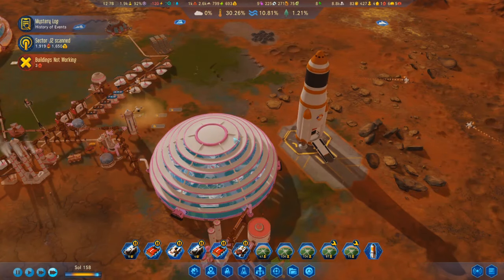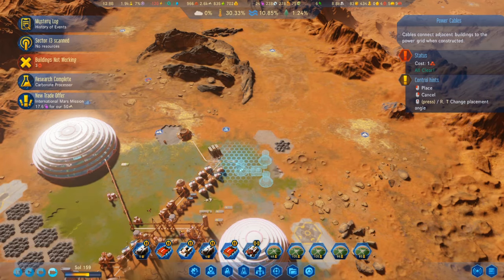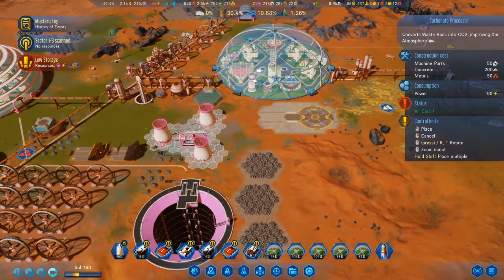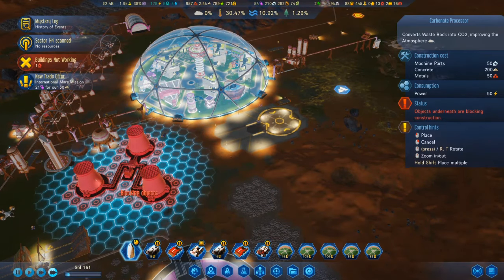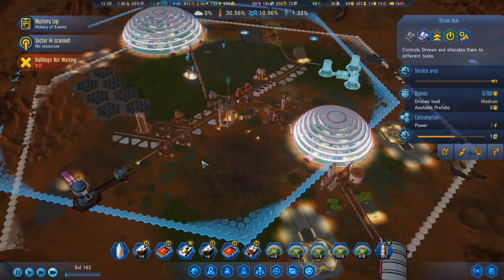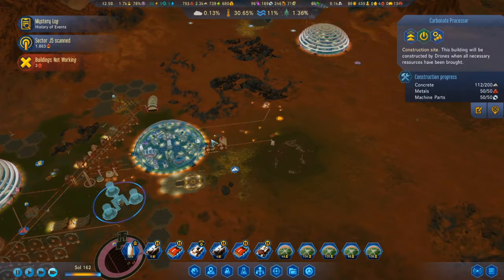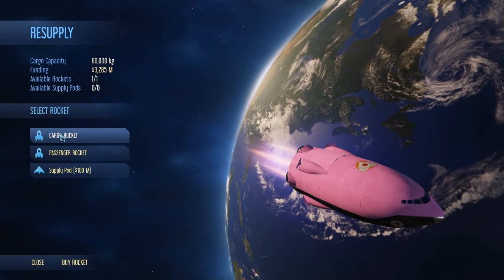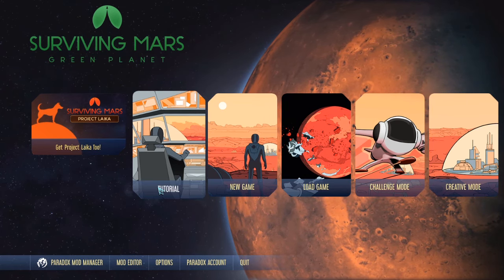Carbonate Processor - Surviving Mars Green Planet Part 35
I finally get the research done for the carbonate processor, so now I can start burning waste rock and build an atmosphere for Mars.